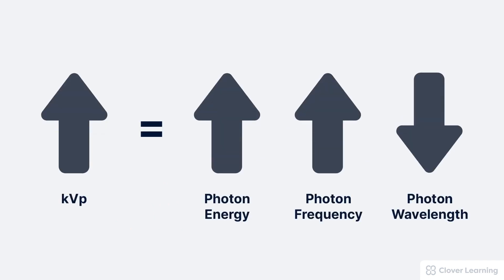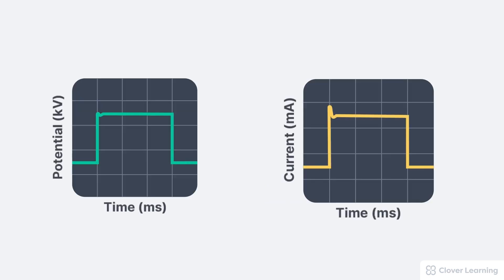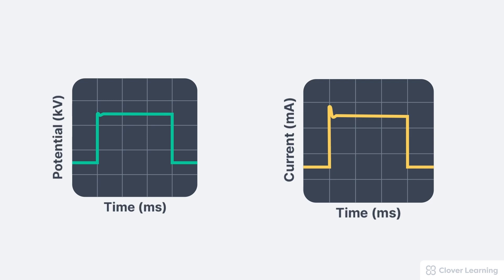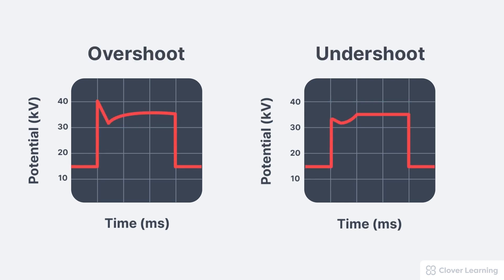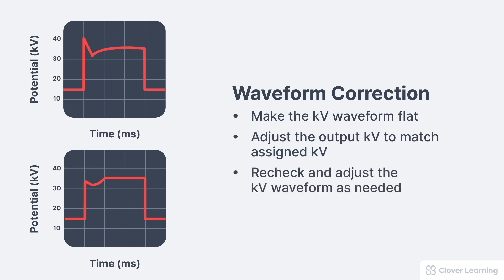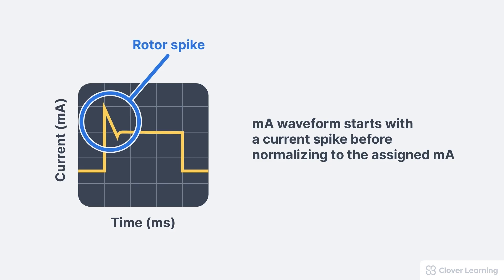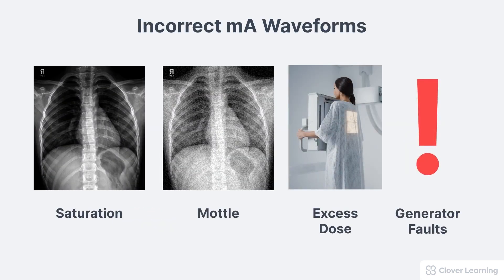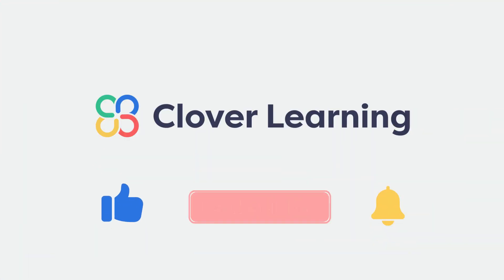Understanding kVp & mAs Waveform X Ray Physics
➡️ LESSON DESCRIPTION: This lesson’s objectives are to define kV and mA and to define both kV and mA waveforms. This lesson also describes the importance of a stable, flat waveform and describes the consequences of an incorrect waveform. Lesson Objectives: *Define kV *Define mA *Define waveform *Describe the importance of a stable, flat waveform *Describe the consequences of an incorrect waveform